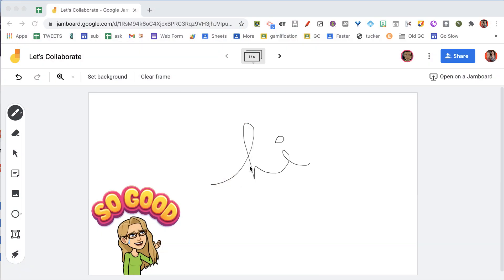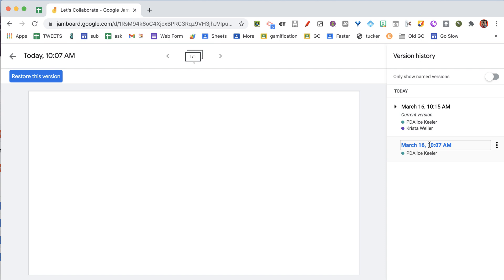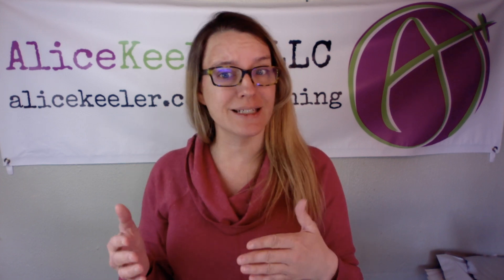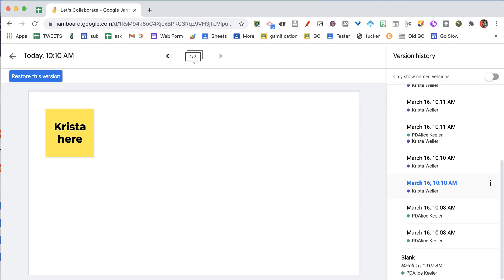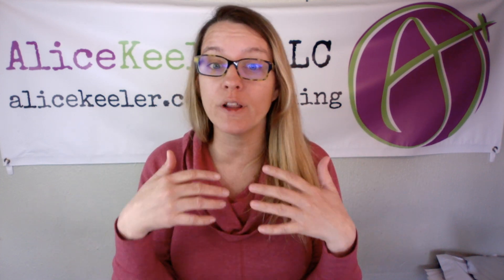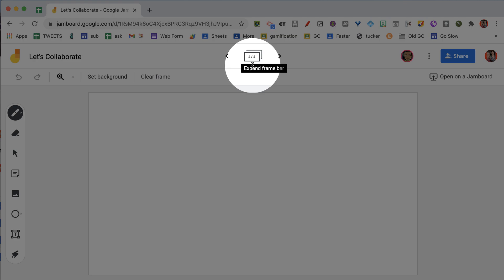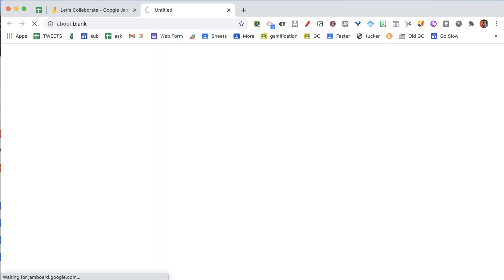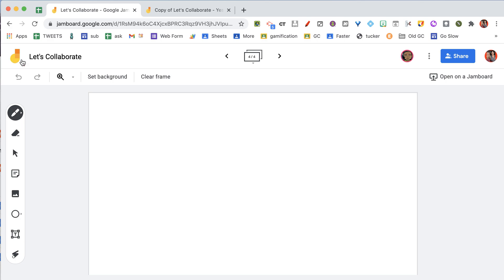It is BACK! Version History in Google Jamboard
Review previous versions of the Google Jamboard document and restore to a previous version.